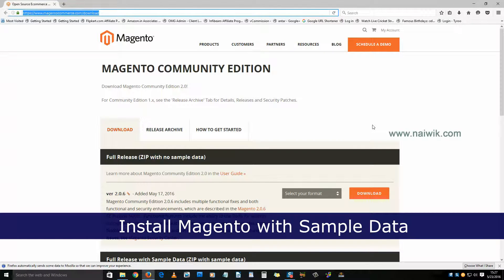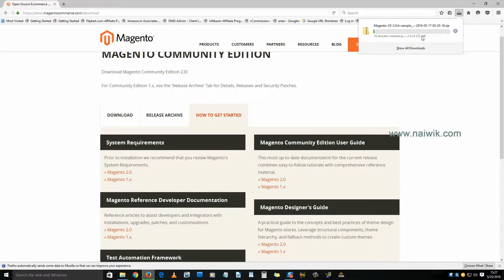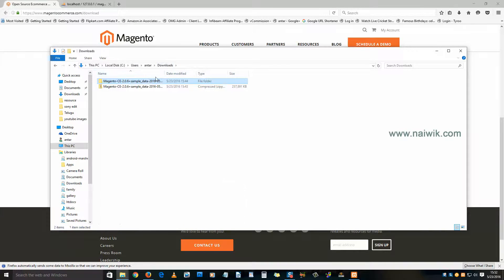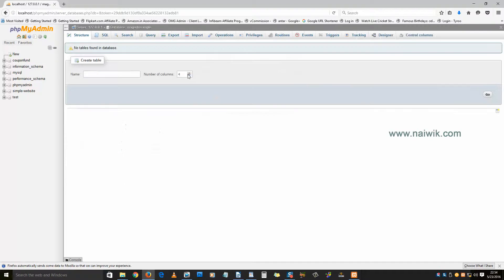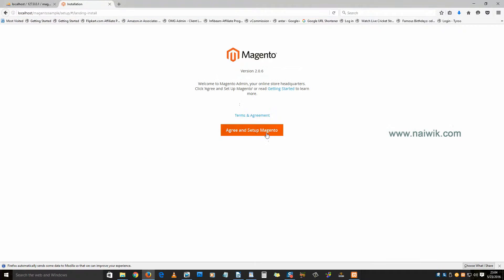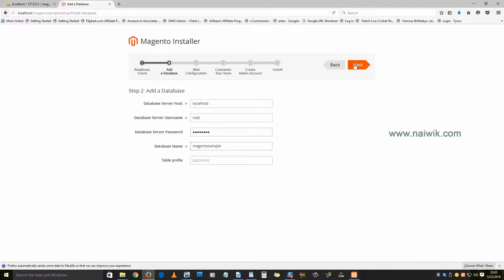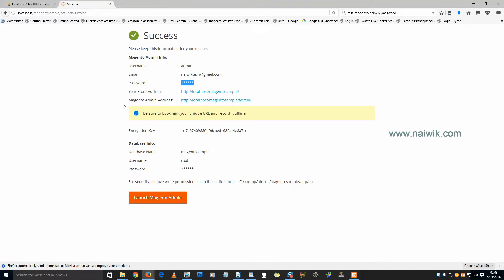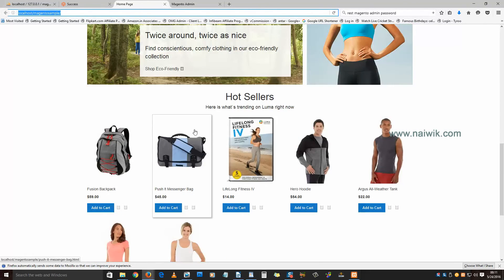Install Magento with Sample Data on Xampp Localhost || Windows 10